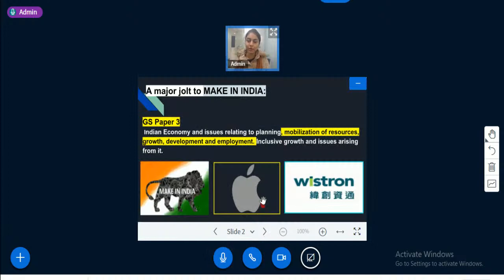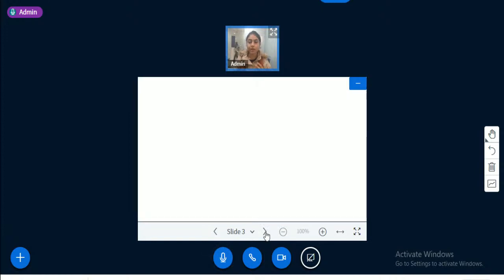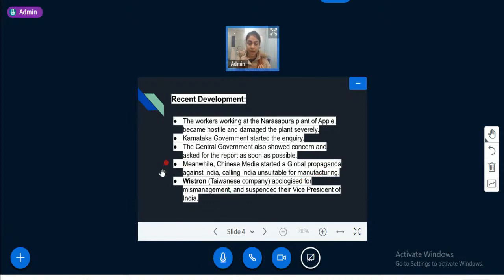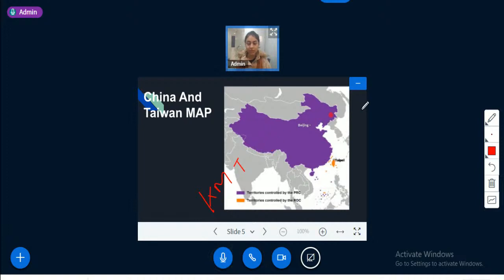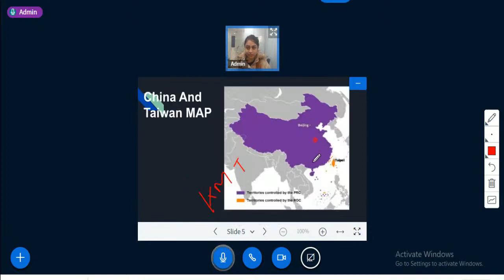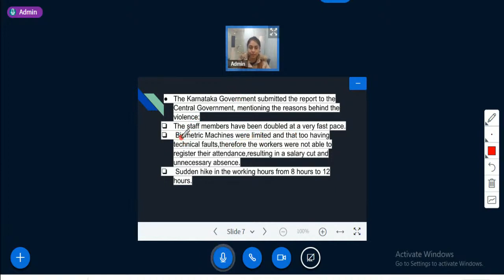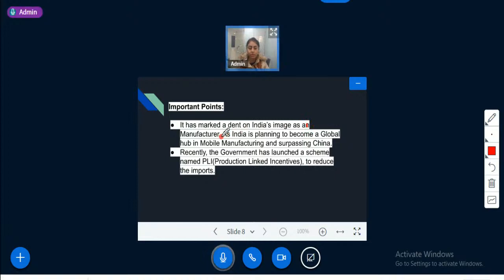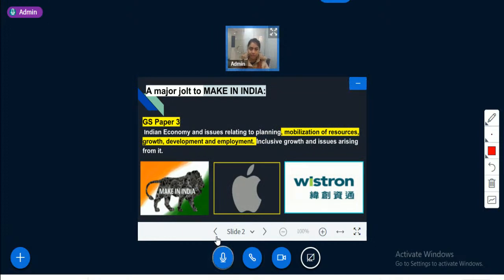NATIONAL DAILY ANALYSIS 23/12/2020 IMPORTANT FOR UPSC EXAM BY PRAVANSHI MAM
TOP IAS COACHING IN INDIA

1.Online Classes with highly experienced faculty
2.Daily Quiz
3.Study Material
4.Video Lectures
5.Daily Newspaper
6.Daily Current Affairs
7.Monthly Magazine of Current Affairs
8.Test Series

 DEMO
 MENTORS WILL CONTACT AGAIN FOR FEEDBACK .
 ADMISSION
for demo class - 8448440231, 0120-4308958